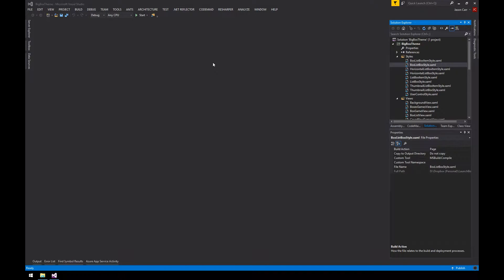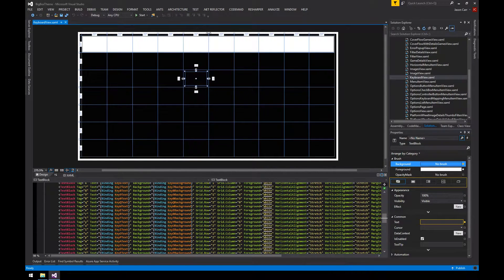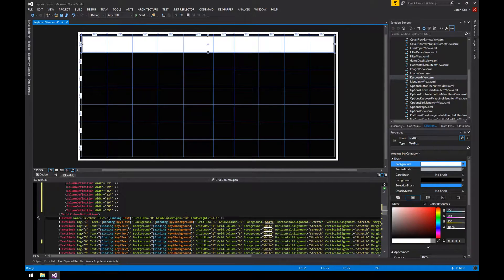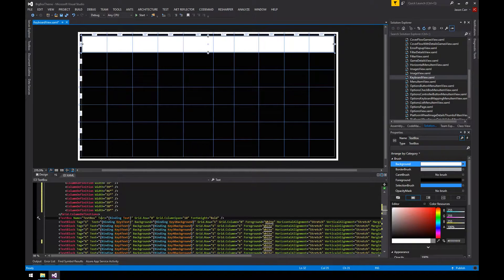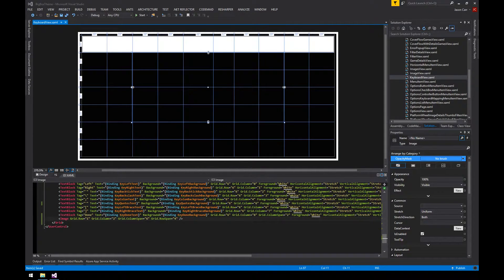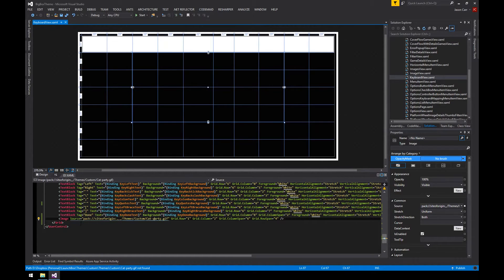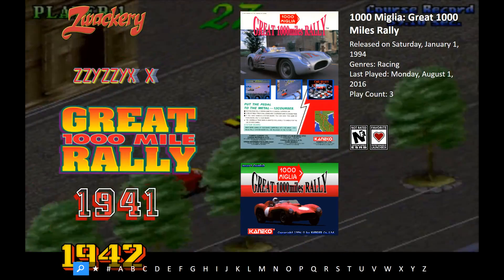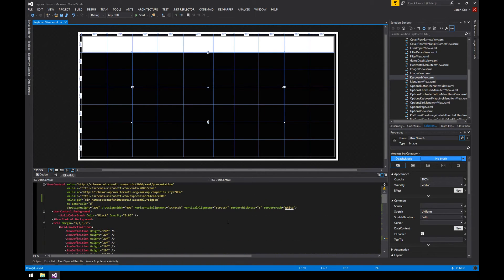Grids, Images, and Animated Gifs - Big Box Custom Themes Tutorials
In our second LaunchBox Big Box Custom Themes Tutorial Video Jason shows you how to work with grids as well as add an image to a view. We also get into how to add animated gifs to the Big Box views.

Here are the pieces of code that you can copy to paste into your views, as referenced in the video:

pack://siteoforigin:,,,/Themes/Custom/Cat-party.gif

xmlns:gif="clr-namespace:WpfAnimatedGif;assembly=BigBox"

gif:ImageBehavior.AnimatedSource

LaunchBox Big Box themes and views use WPF XAML as the markup language.